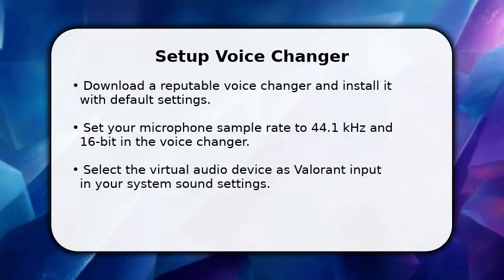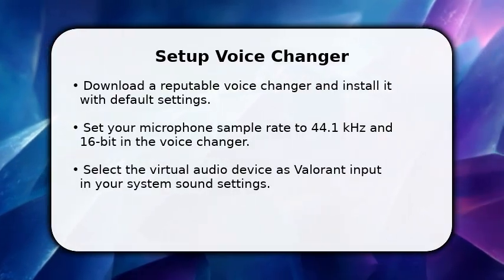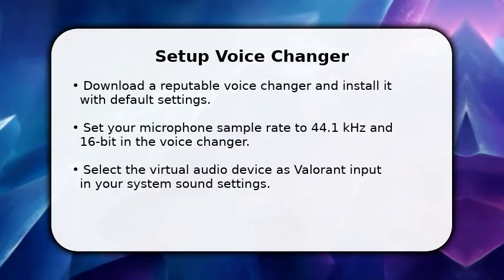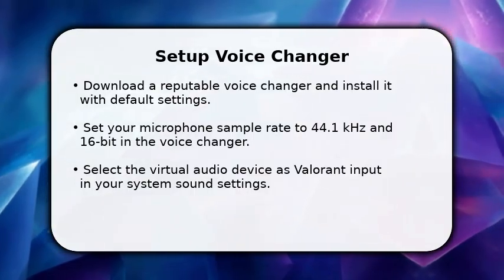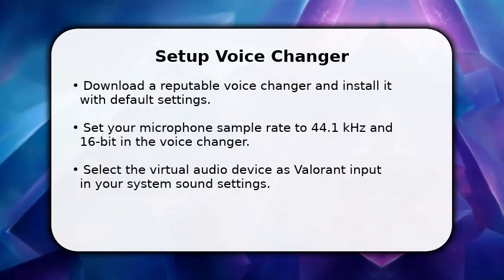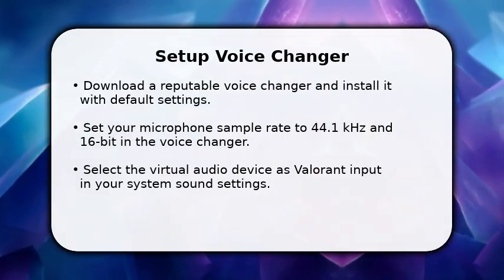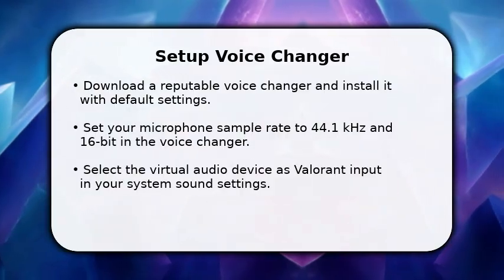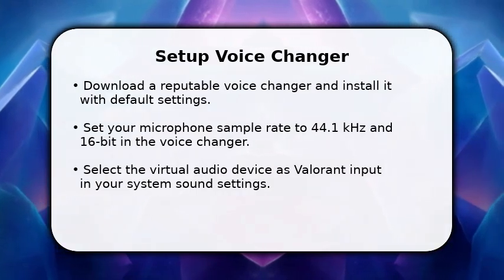How to Use Voice Changer Valorant - Full Guide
How to Use Voice Changer Valorant - Full Guide | 🔒 Surfshark VPN Deal — Stay private and secure. $1.99/mo + 3 Months Free ▸

Dive into the world of Valorant and discover how to effectively use voice changers in this comprehensive guide. Learn tips, tricks, and strategies for altering your communication without detection by opponents during intense matches.

Valorant, voice changer, in-game strategy, communication stealth, competitive play, Voice modding in Valorant, stealth tactics, team coordination, audio disguise techniques, match advantage, player communication